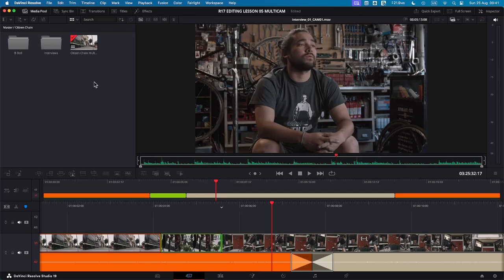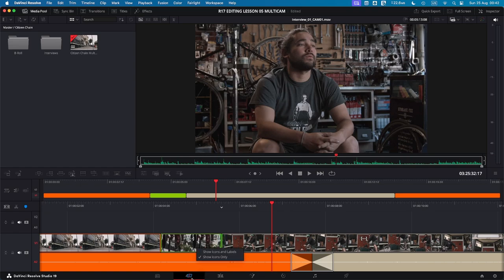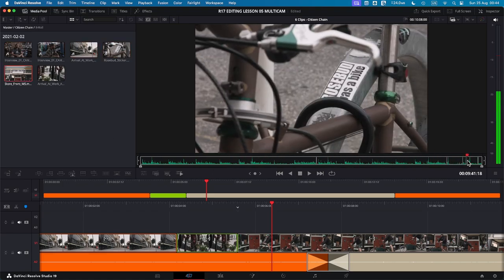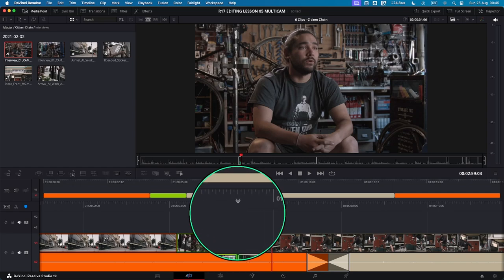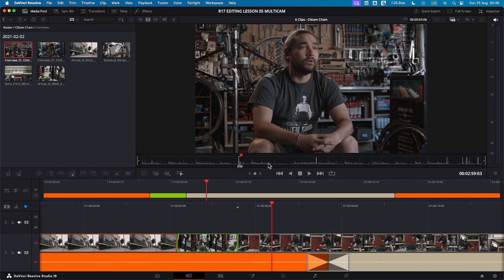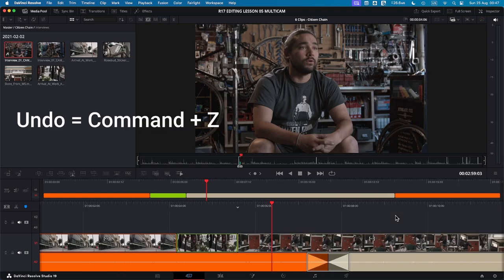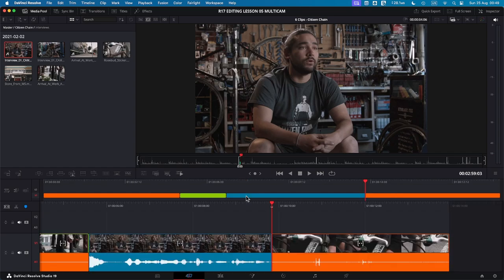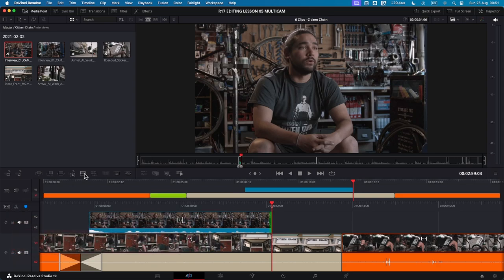DaVinci Resolve 19: Speed Up Your Edits with the Cut Page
In this tutorial, I walk you through the Cut Page in Blackmagic Design DaVinci Resolve 19, a powerful tool designed for quick and efficient editing.

When I edit a short documentary, a trailer or a video, I have lots of footage that I need to go through and select from to form my initial timeline. The Cut page is ideal to perform this task.

Learn how to use key features like Smart Insert, Append, Ripple Overwrite, and Place on Top to speed up your editing process without sacrificing quality.

Whether you're new to DaVinci Resolve or looking to refine your editing skills, this video will guide you through the essential commands needed to build your timeline with ease.

Timestamps:
0:00 - Intro
1:07 - Cut Page Layout
1:49 - The Source Tape
2:32 - Smart Insert
4:39 - Append
5:23 - Ripple Overwrite
6:37 - Place On Top